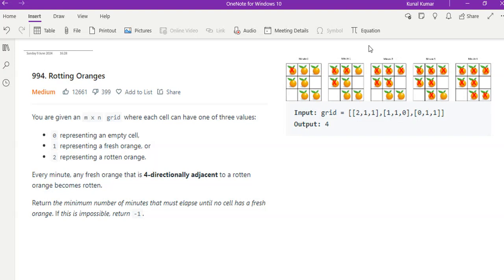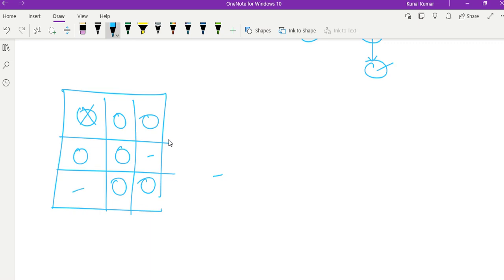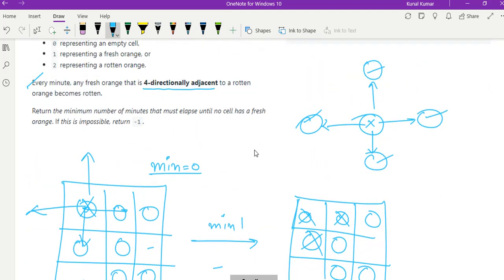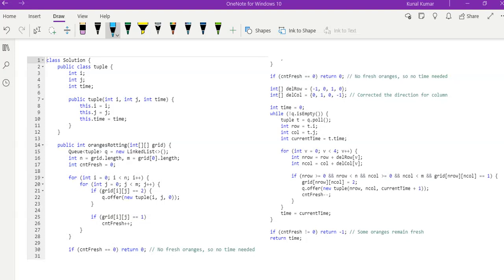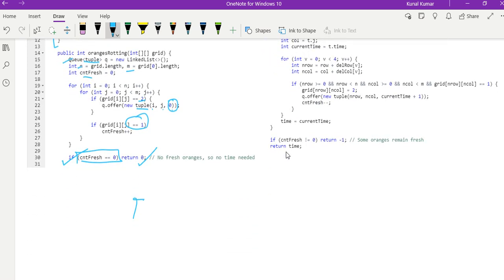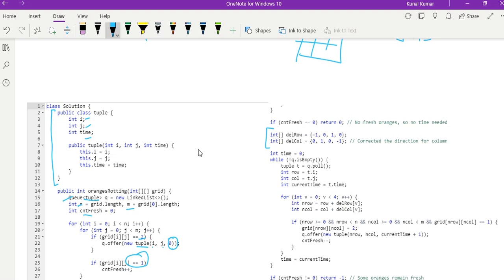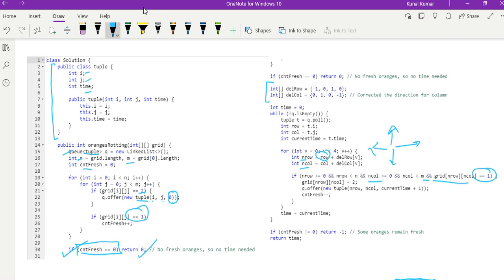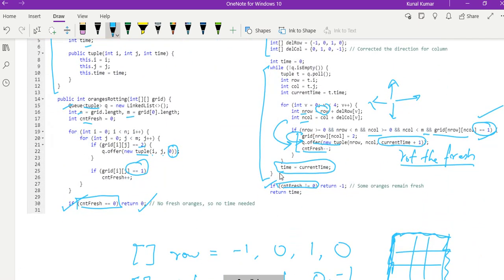Rotten oranges | Leetcode 994 | BFS simplified